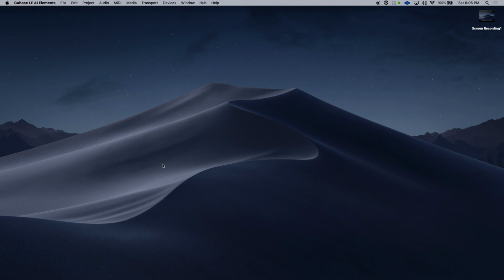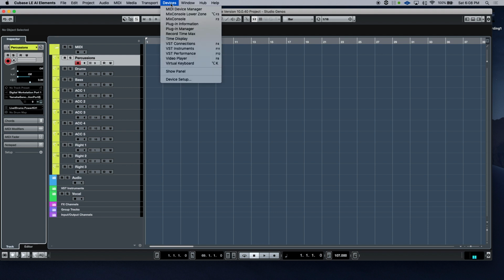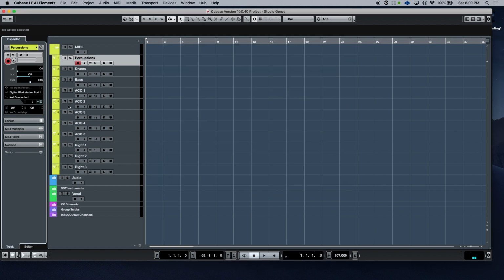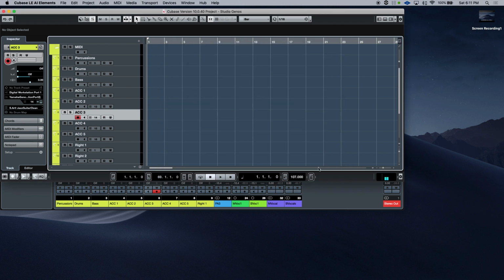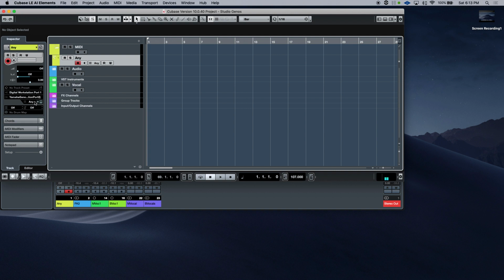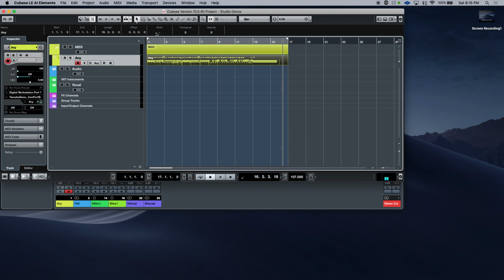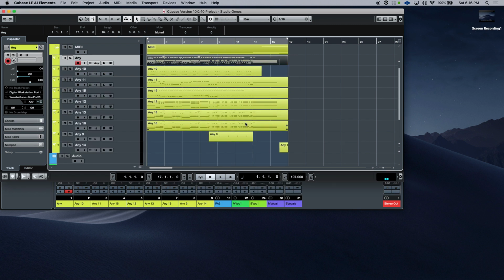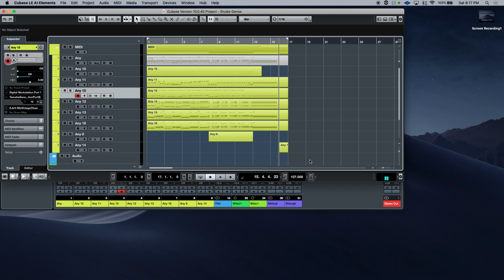Genos & Cubase 9 LE AI